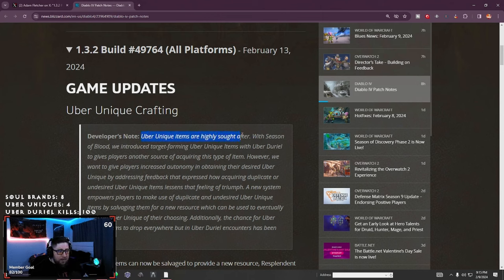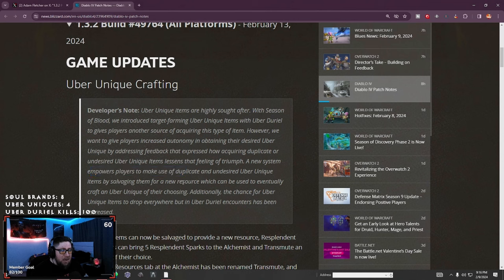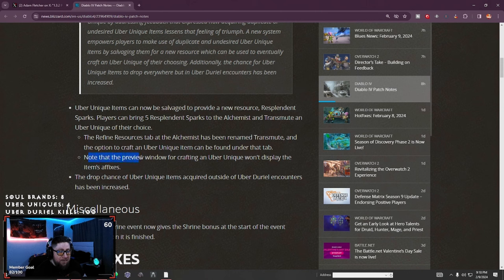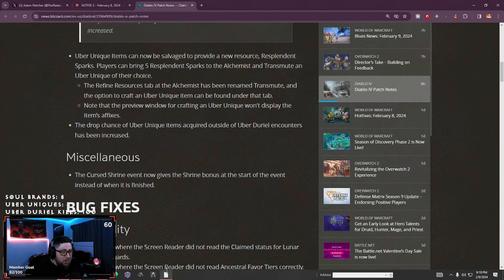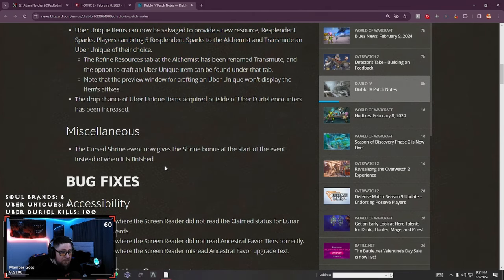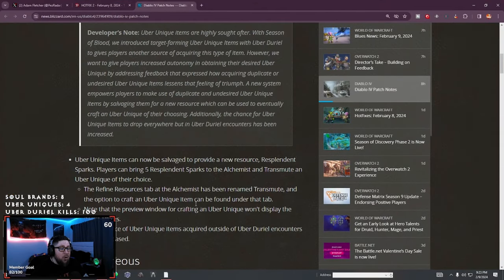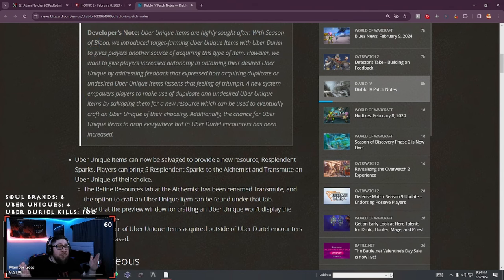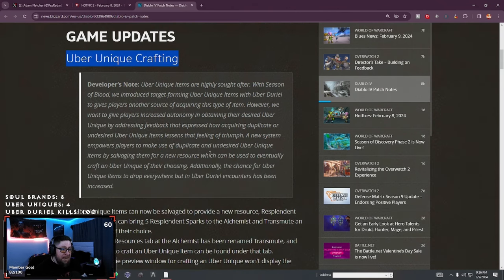UBER UNIQUE CRAFTING COMING TO DIABLO 4 SEASON 3!